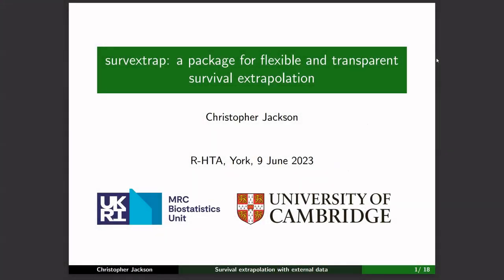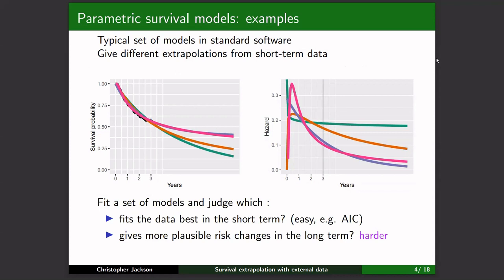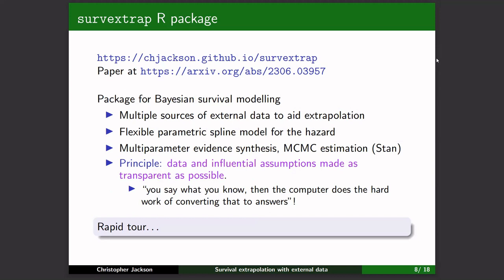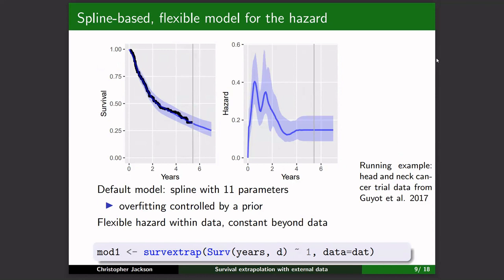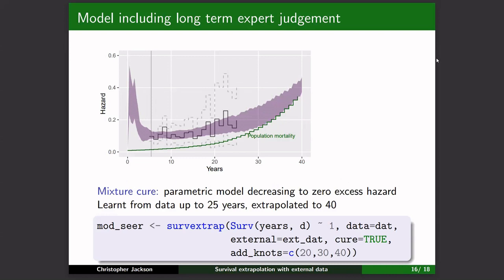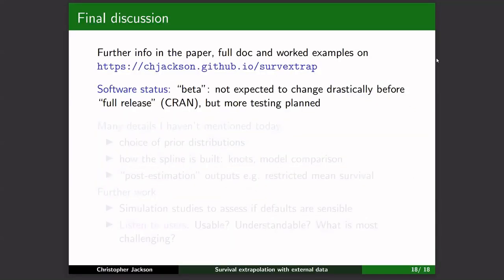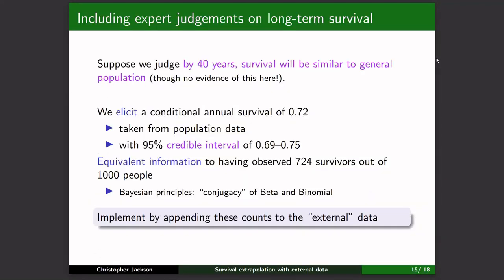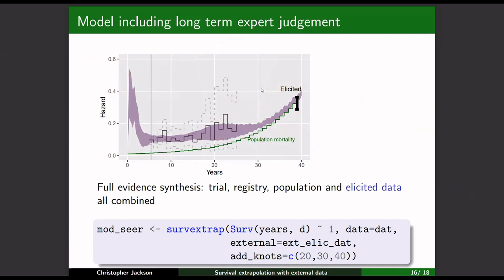R for HTA 2023 Workshop - Chris Jackson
Christopher Jackson -  MRC Biostatistics Unit, University of Cambridge. survextrap: a new model and package for flexible and transparent survival extrapolation.